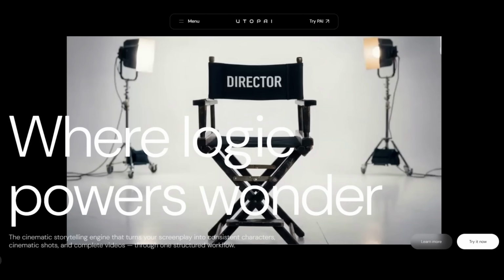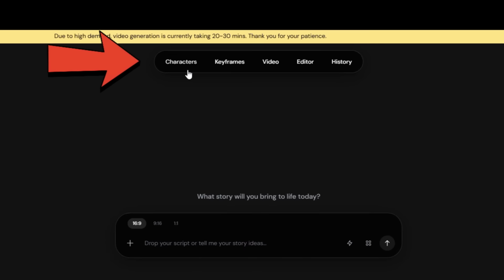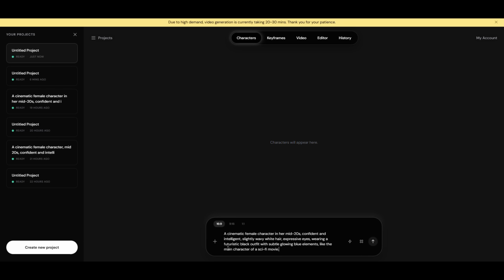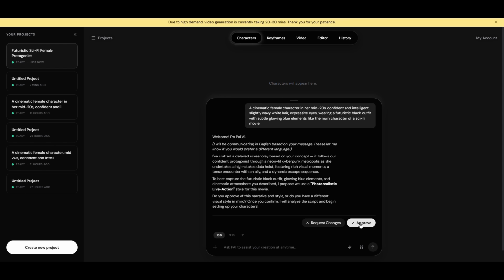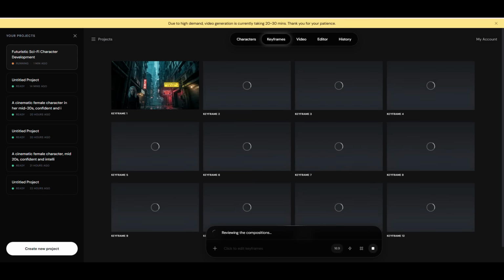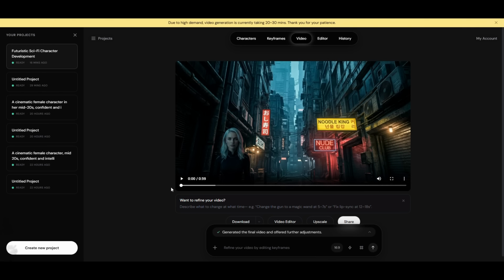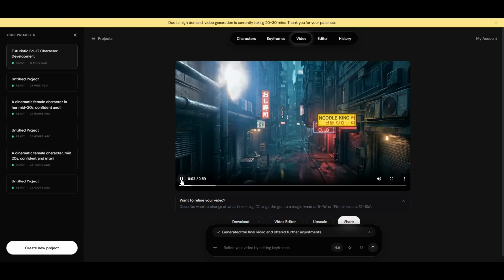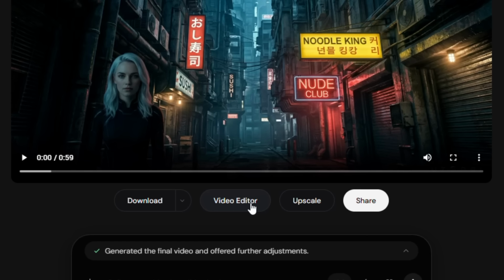I Created a Cinematic AI Movie with One Prompt (Consistent Characters & Scenes)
🚀 Create Cinematic AI Videos with Consistent Characters

In this video, I show how you can create cinematic AI movie scenes with consistent characters, multiple camera angles, and realistic storytelling using the PI tool inside the Utopai platform.

🎬 In this tutorial you will see how to:
• Create a consistent AI character
• Generate cinematic storyboard keyframes
• Turn keyframes into moving video scenes
• Build a multi-scene AI movie sequence
• Edit, upscale, and export the final video

This workflow makes it possible to create AI-generated cinematic videos without a production team, making it a powerful tool for filmmakers, creators, and AI storytellers.

⏱️ Video Timeline

00:00 – AI cinematic scene example
00:11 – Tool introduction (PI on Utopai)
01:06 – AI storytelling concept
01:35 – Creating a new project
02:10 – Choosing video aspect ratio
02:43 – Designing the AI character
03:14 – Generating character visuals
03:47 – Creating storyboard keyframes
04:19 – Generating the cinematic video
05:19 – Final AI movie sequence
06:03 – Editing and exporting the video